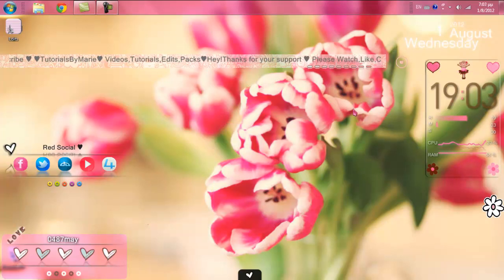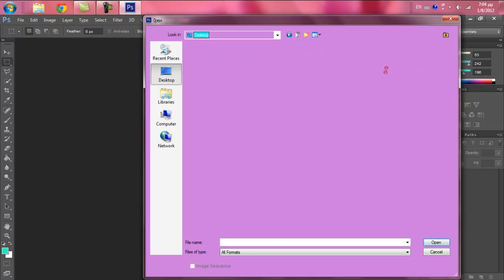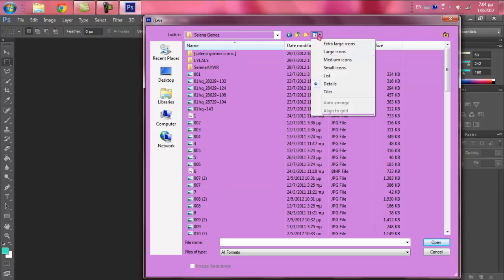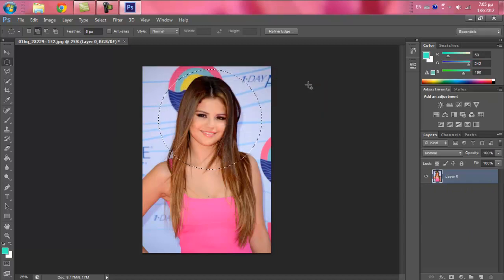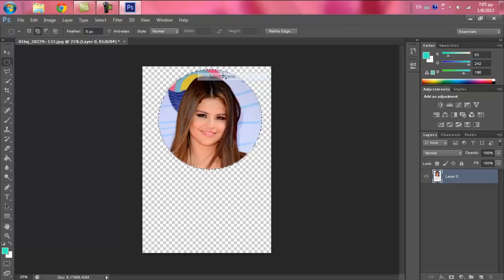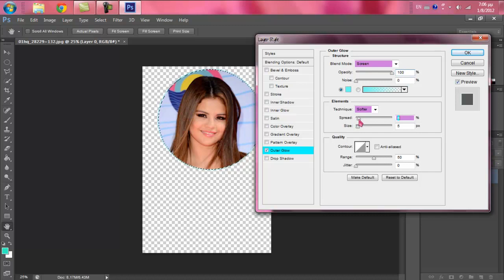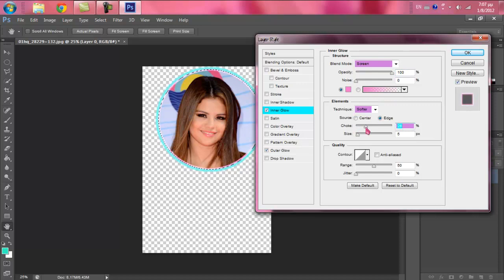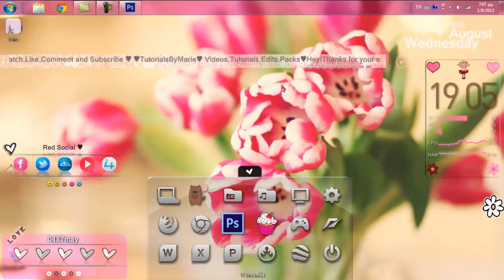Make a Png Circle (Photoshop)